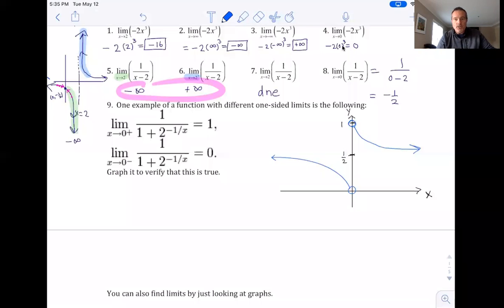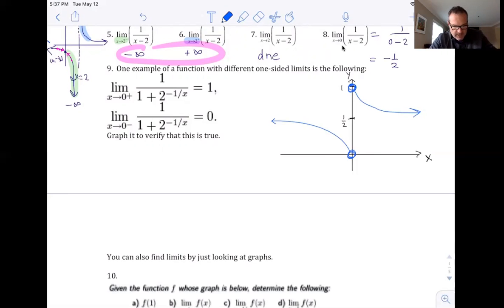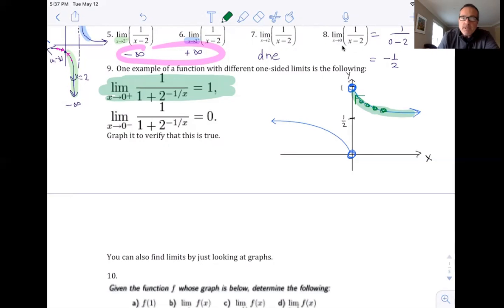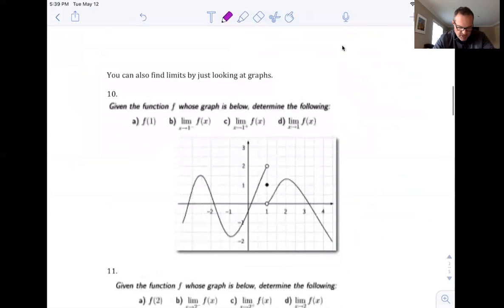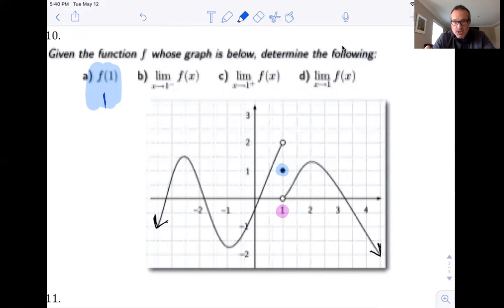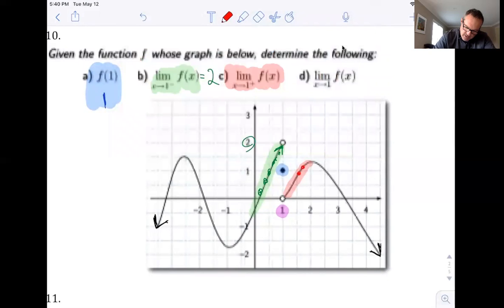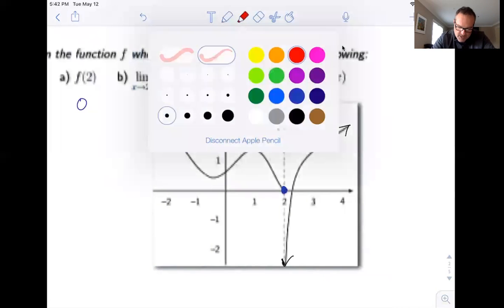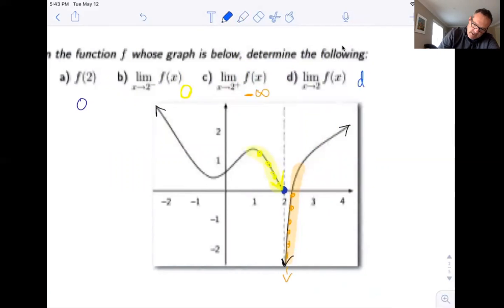Limit of a Function 3